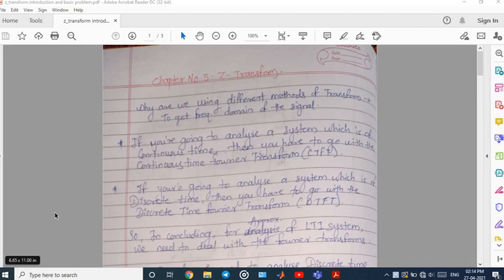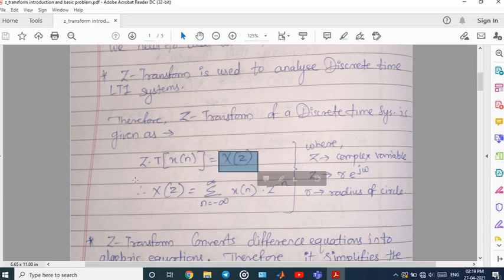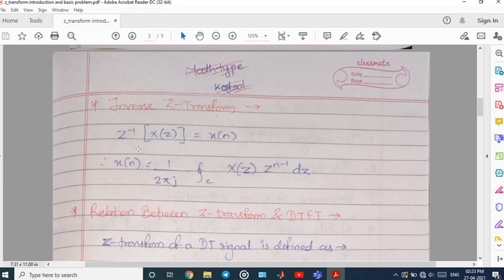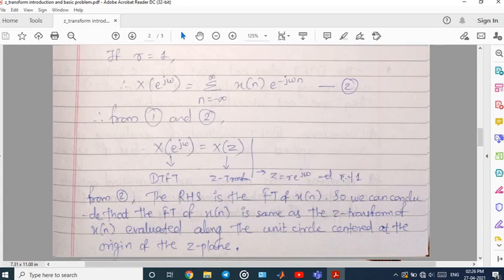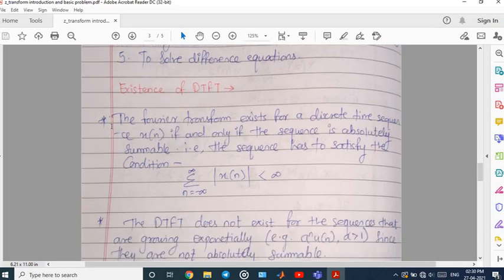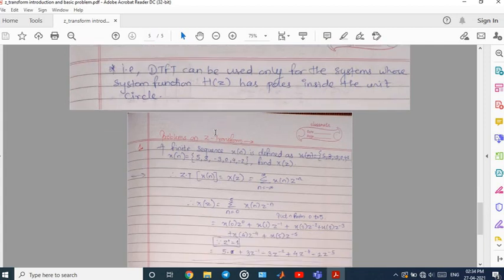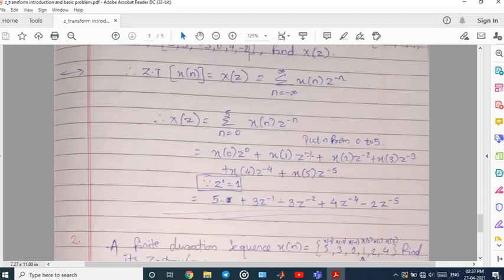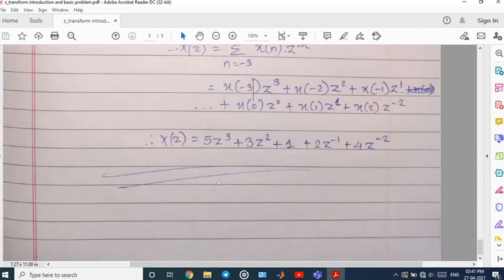Lecture_7_Z transform introduction and basic problems on Z transform.